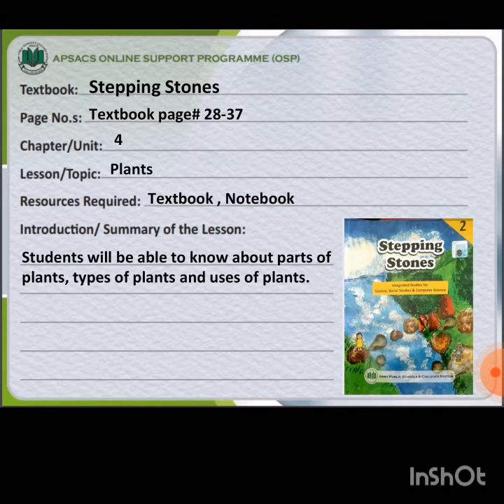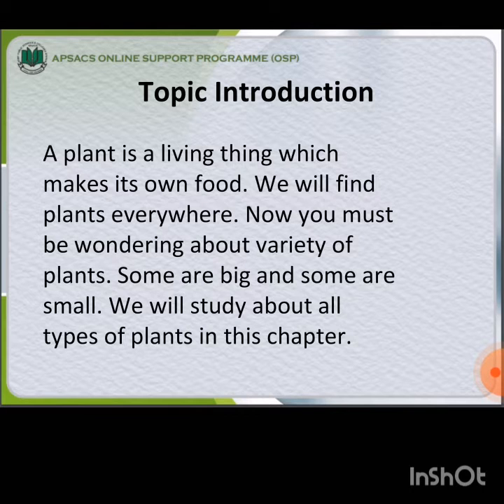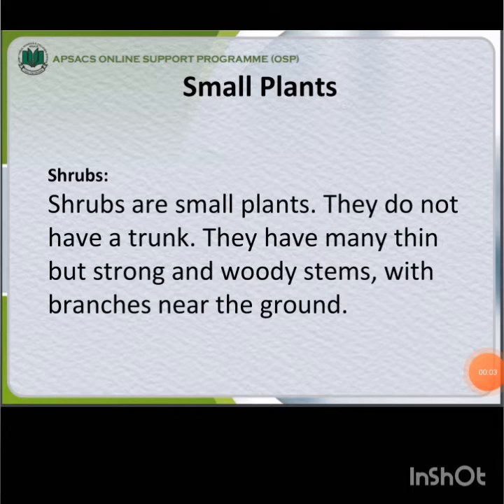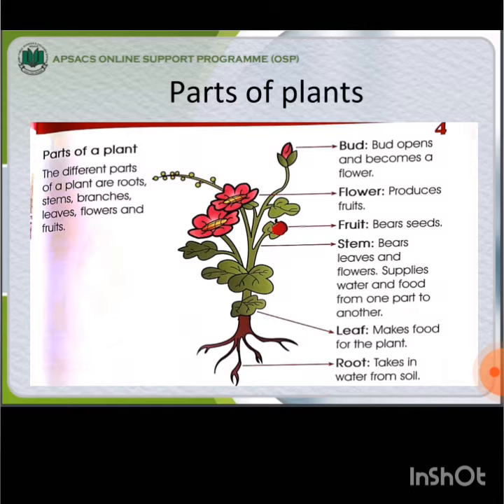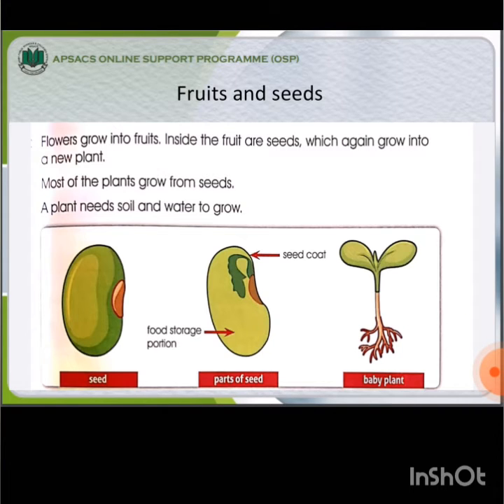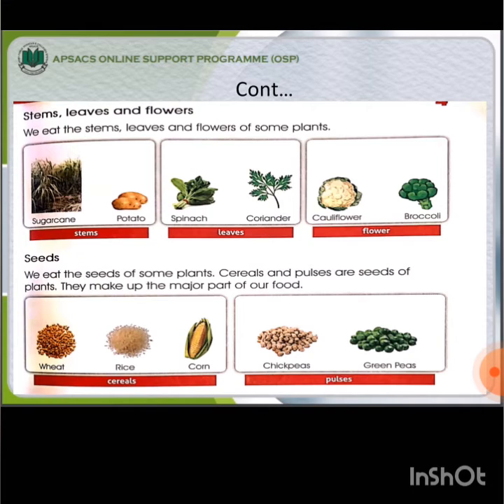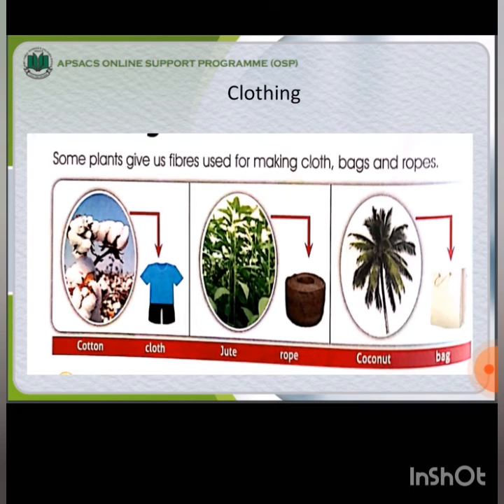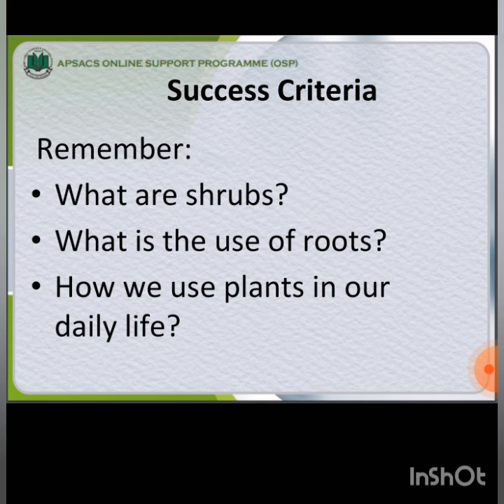Class II - Integrated Studies - Stepping Stones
Chapter # 4 - Parts of Plants- Types of Plants